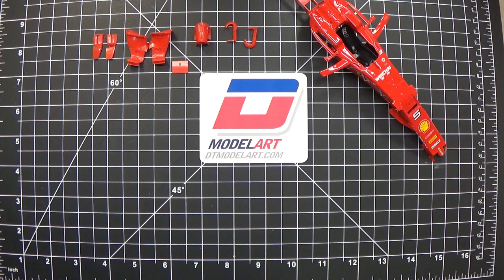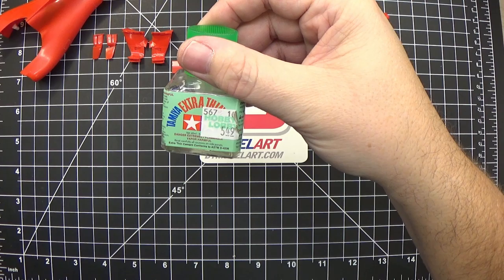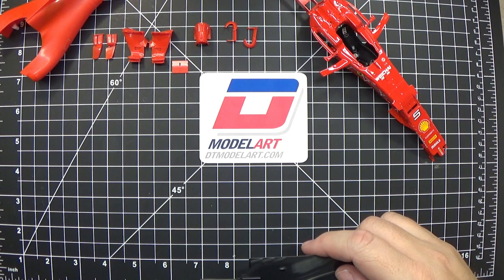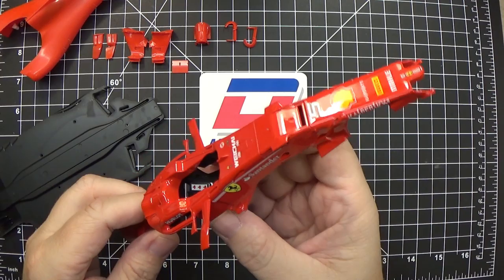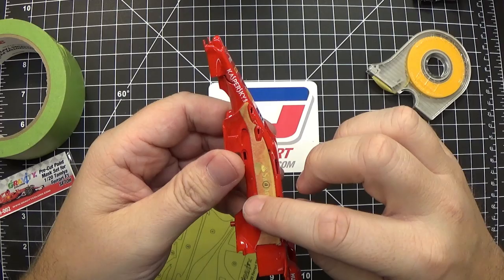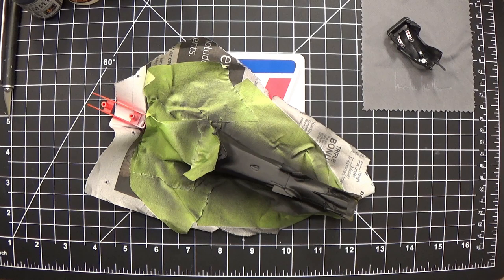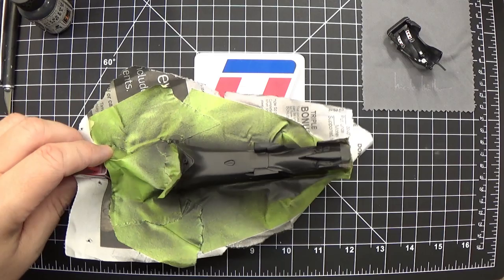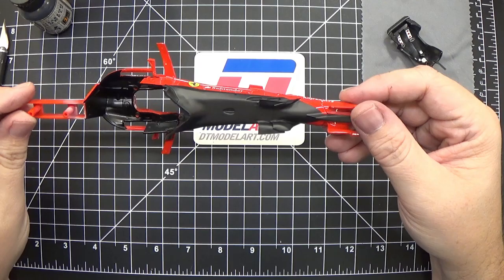Tamiya Ferrari SF70H Video Build Part 7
In Part 7 of the SF70H Project I prepped other parts ready for primer and paint. I also get the lower Monocoque in black paint.